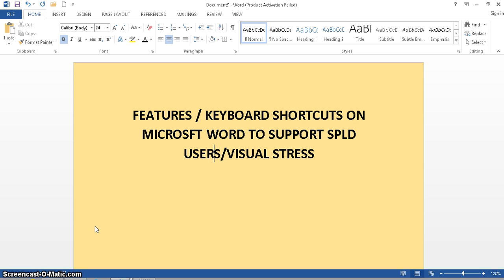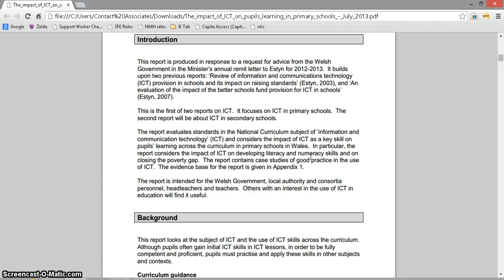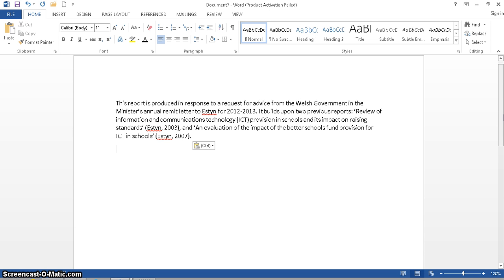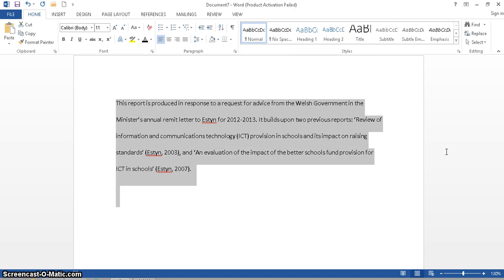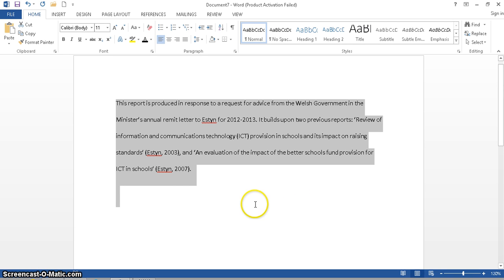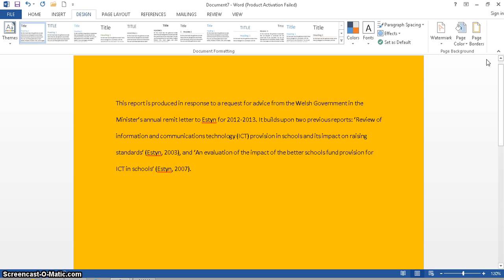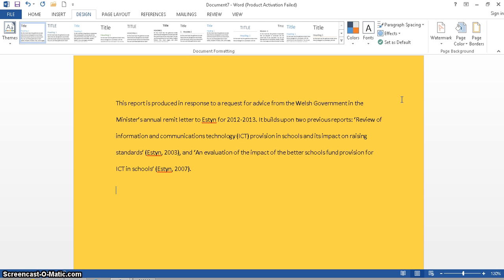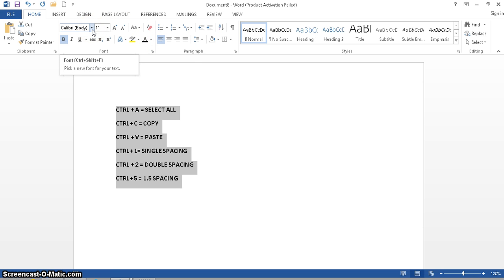FEATURES / KEYBOARD SHORTCUTS ON MICROSFT WORD TO SUPPORT SPLD USERS/VISUAL STRESS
FEATURES / KEYBOARD SHORTCUTS ON MICROSOFT WORD TO SUPPORT SPLD USERS/VISUAL STRESS...

Keyboard Short-cuts used:

CTRL+ 1= SINGLE SPACING
CTRL + 2 = DOUBLE SPACING
CTRL+ 5 = 1.5 SPACING